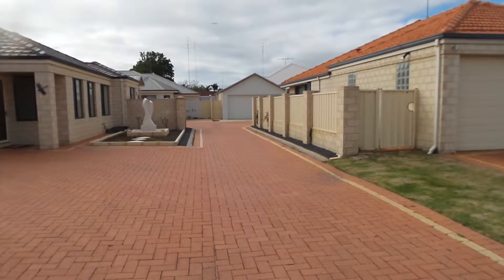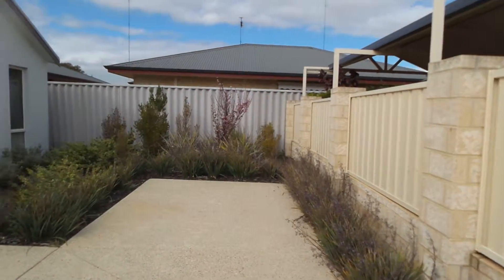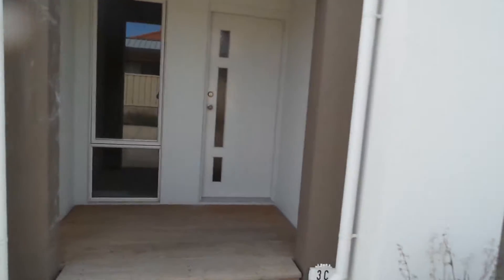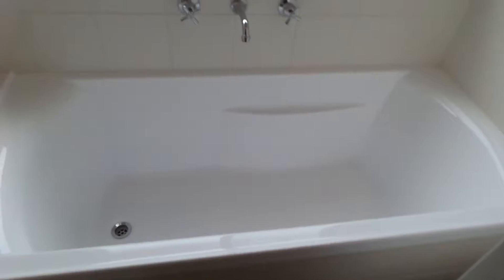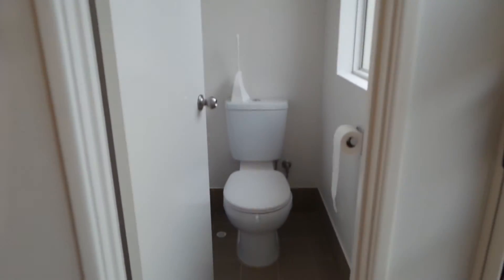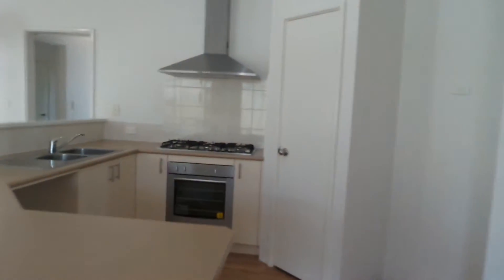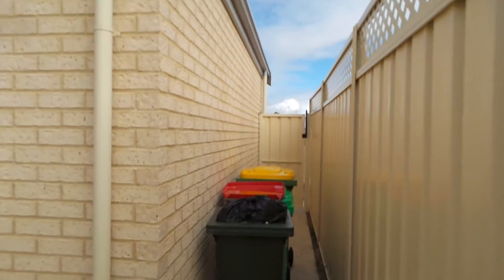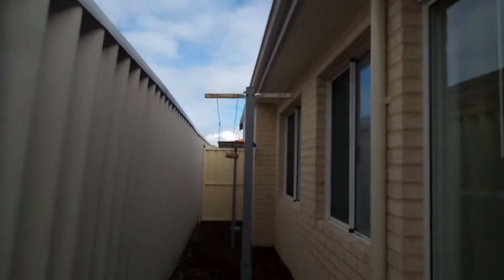"Houses to Rent in Bunbury" South Bunbury House 3BR/2BA by "Bunbury Property Management"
Take this walk through tour of 35 Columba Street, South Bunbury, WA 6230, one of our available "Rental Properties Bunbury WA". Within a short distance to schools, parks, shops and the beach, this 3 bedroom home in sought after South Bunbury features 2 bathrooms, with BIRs to minor bedrooms and a  WIR to the master bedroom. To the back of the property is the kitchen/ meals and living area with plenty cupboard space to the kitchen. Boasting  ducted air conditioning throughout. The backyard is enclosed with low maintenance gardens with a good size patio for entertaining in the hot summer months. Sorry no pets.